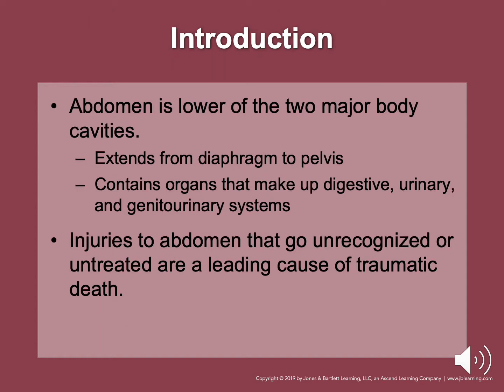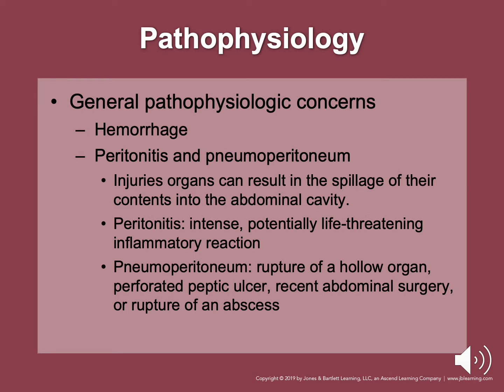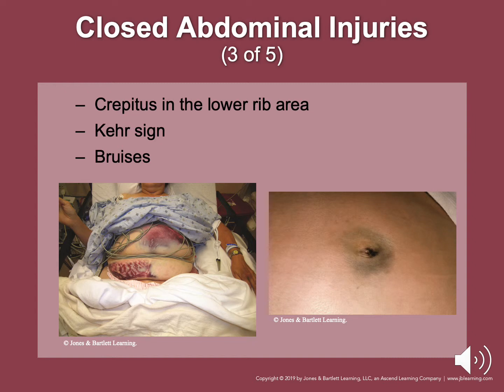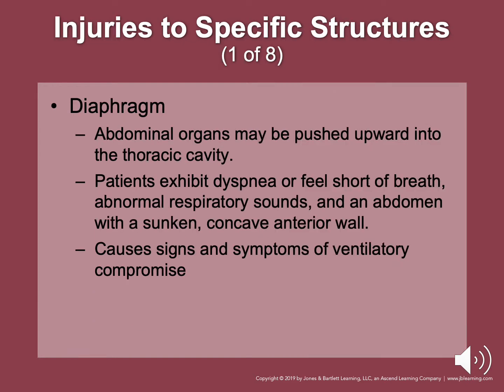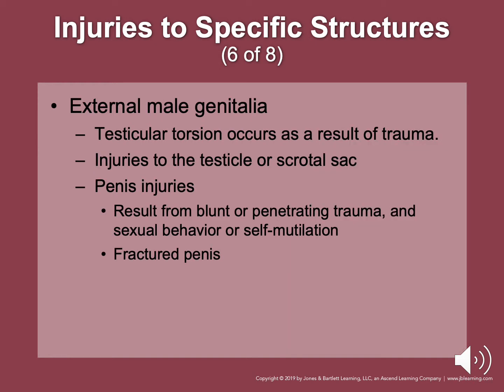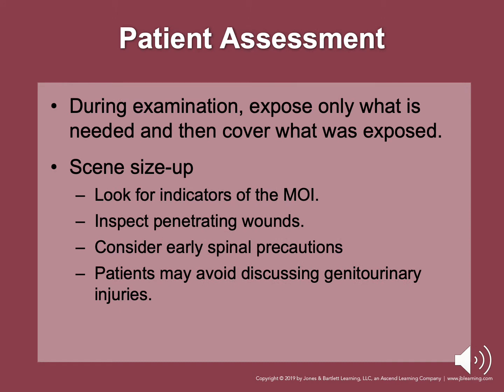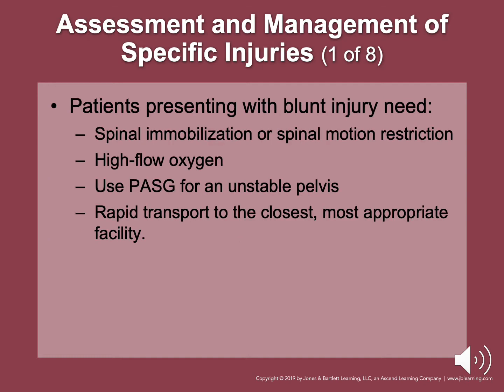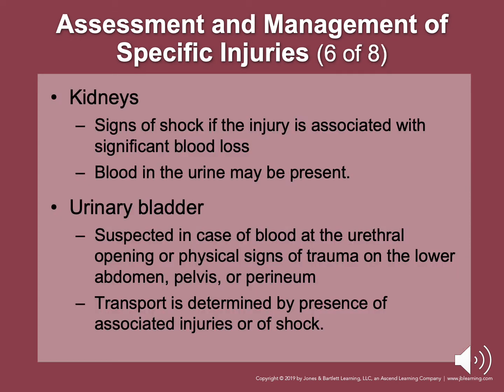AEMT CH32 PPT Focused